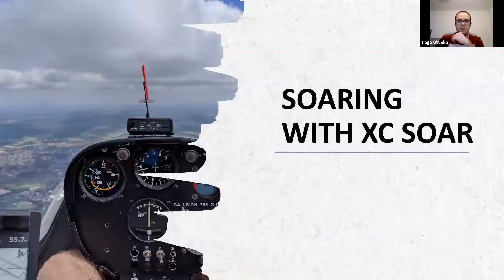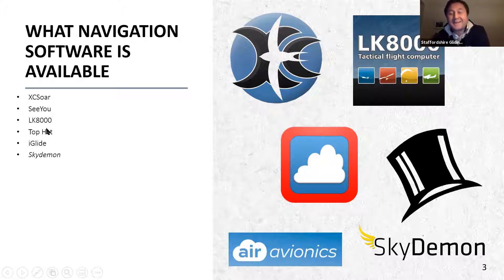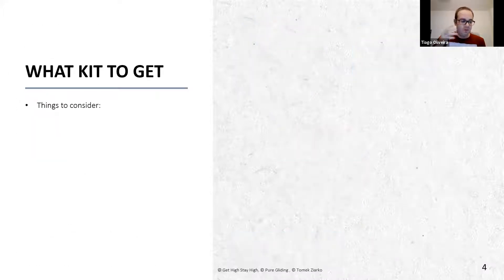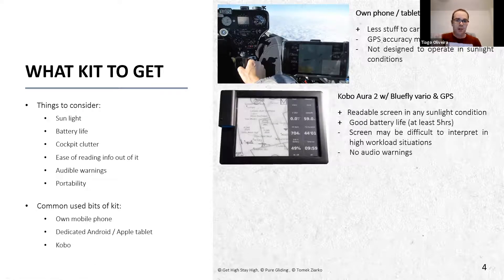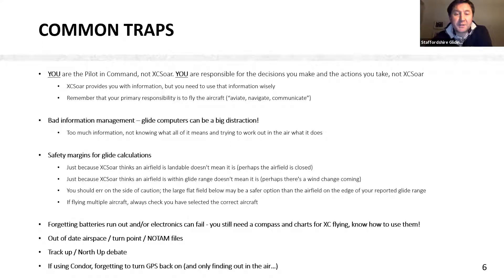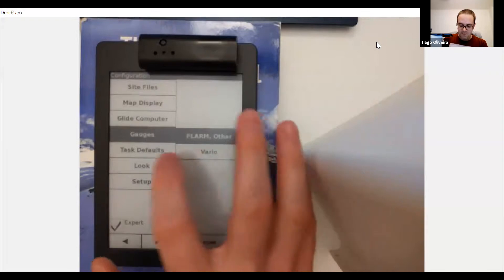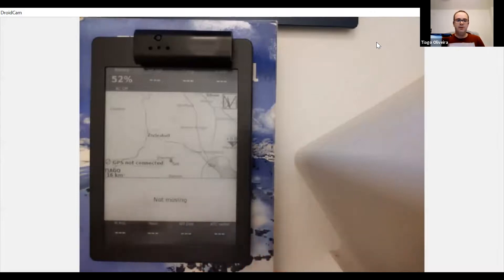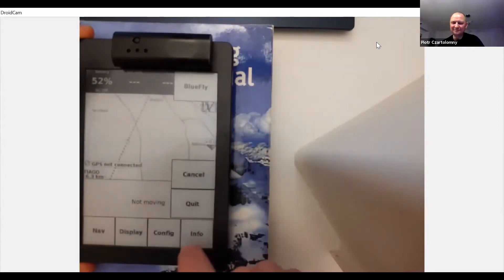Staffordshire Gliding Club Zoom Talk Tiago Oliveira XC Soar Tutorial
In the sixth Staffordshire Gliding Club Zoom talk of 2021, Tiago Oliveira talks about XC Soar with a live demonstration.